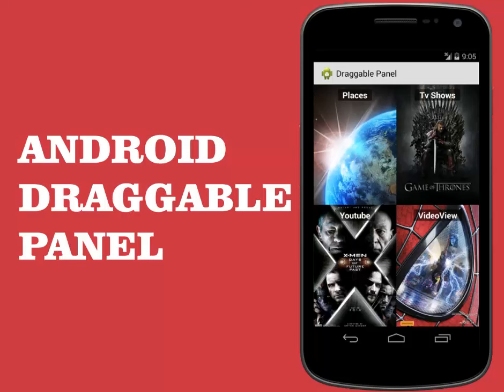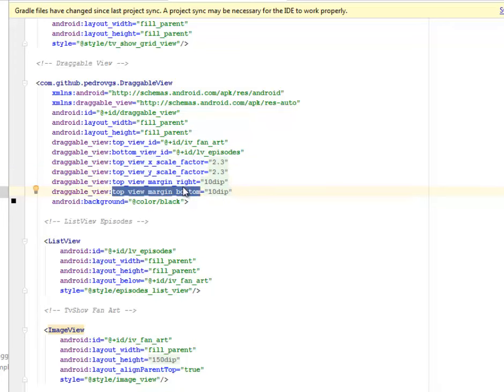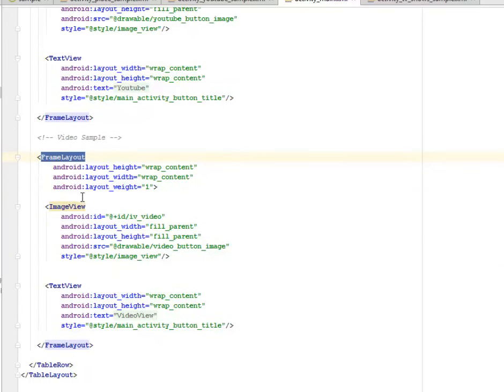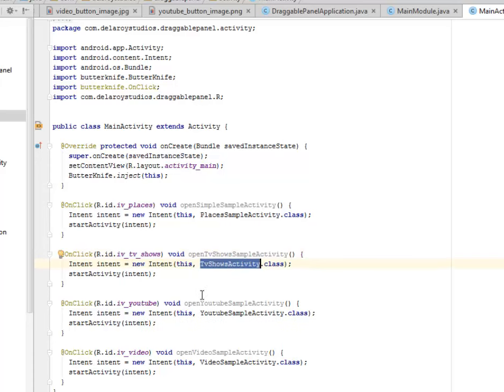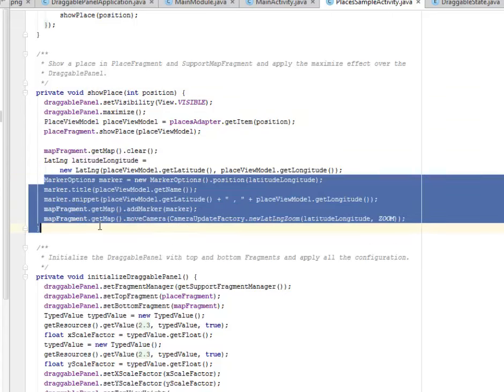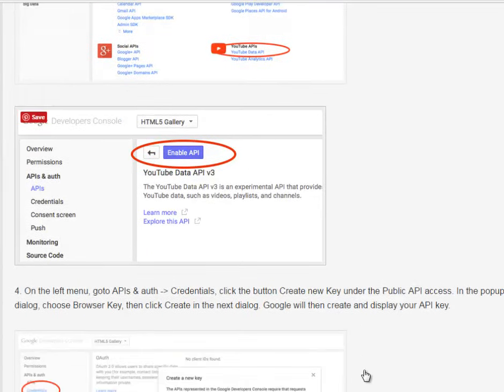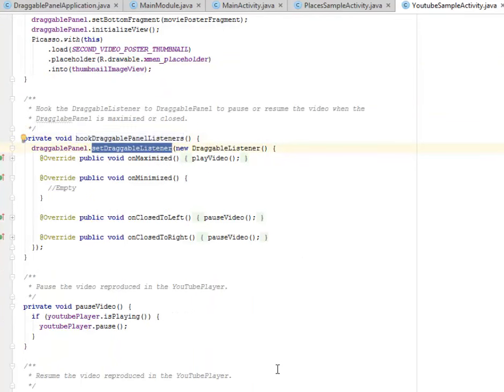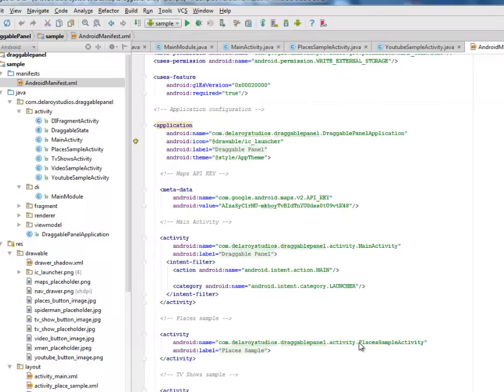ANDROID DRAGGABLE PANEL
Draggable Panel is an Android library created to build a draggable user interface similar to the new YouTube draggable video component based on Fragments or Views. This video explains in details how to integrate the Android draggable panel into different views which includes, the use of google maps, youtube videos cards an list item and so on.